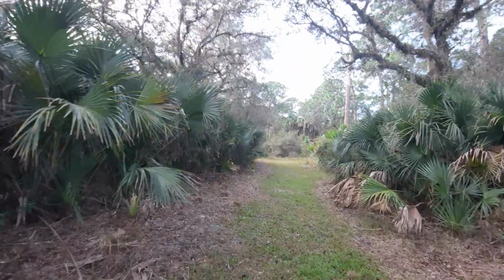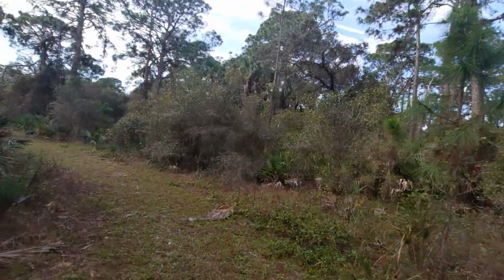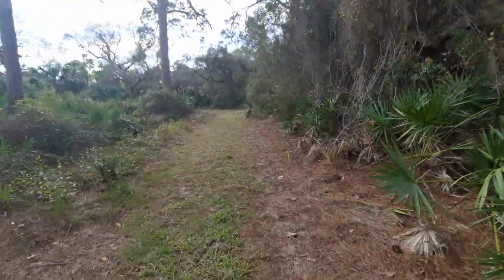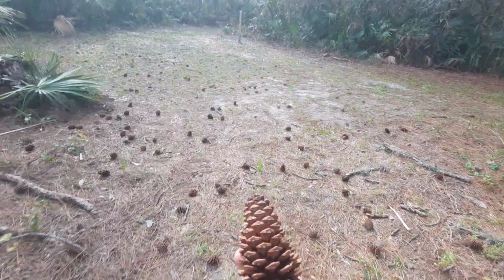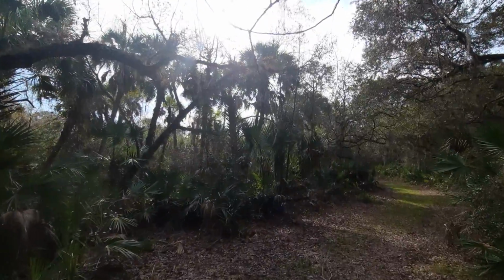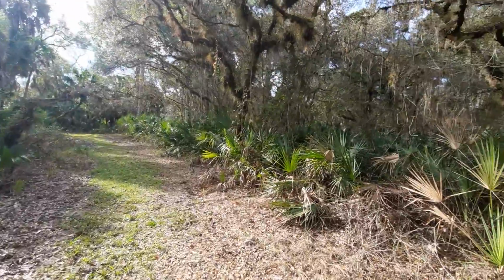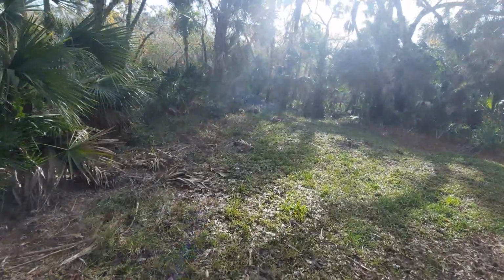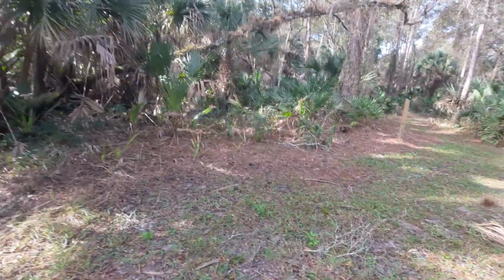Sleeping Turtles Preserve (South)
Howdy Mates!
Here is my 2nd video from today. It is located at the Sleeping Turtles Preserve (South).  Some of the plants that I looked at included the Plume Albizia (Paraserianthes lophantha). The area was filled with a mixture of Hardwood Hammocks and Mesic Pine Flatwoods. Enjoy the videos mates 🤙